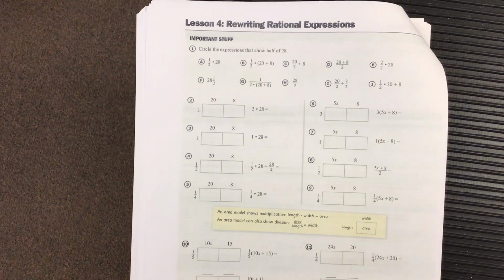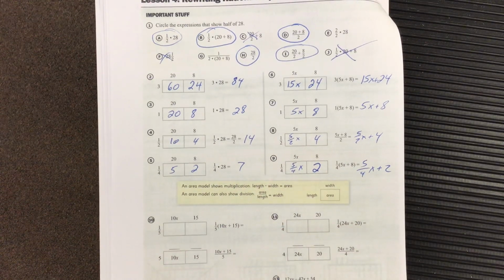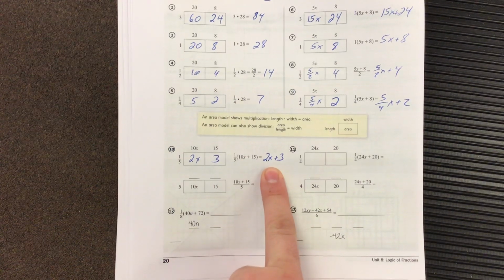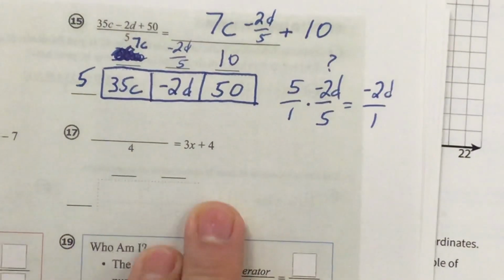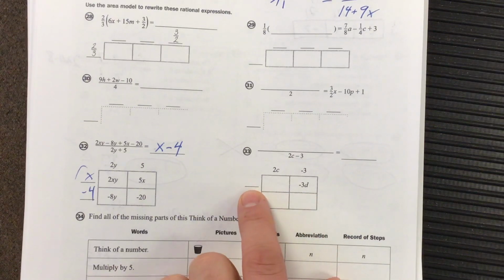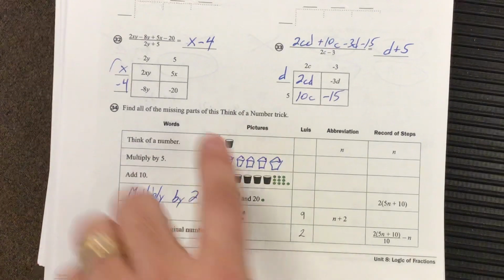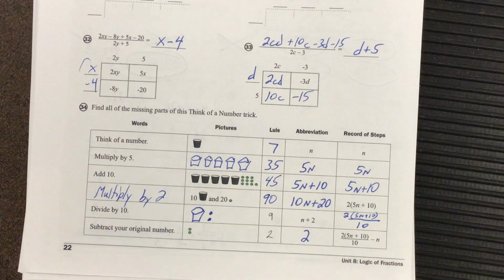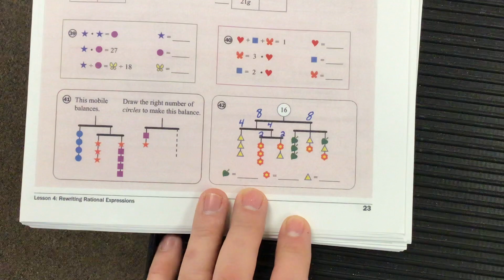8.4 Rewriting Rational Expressions